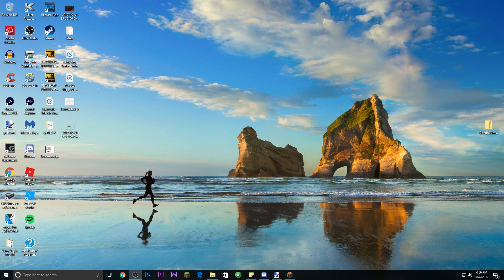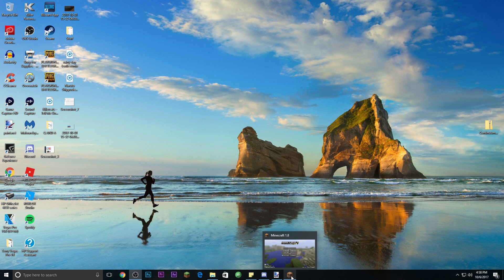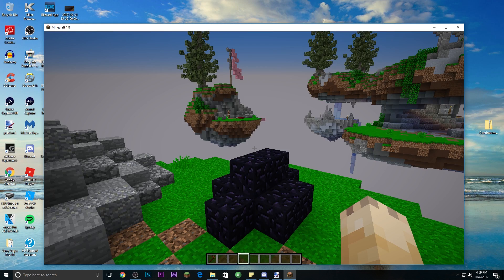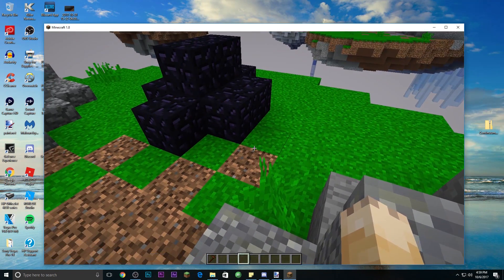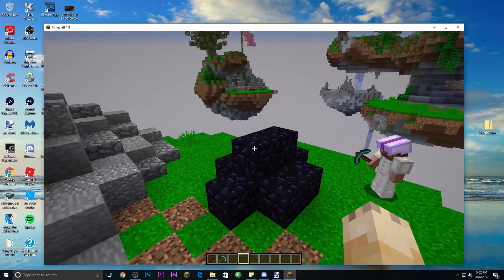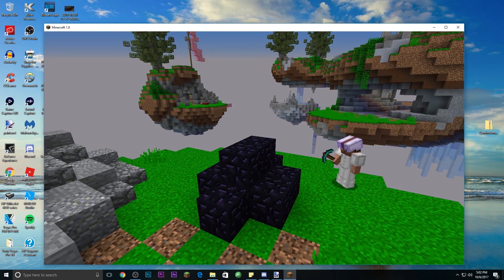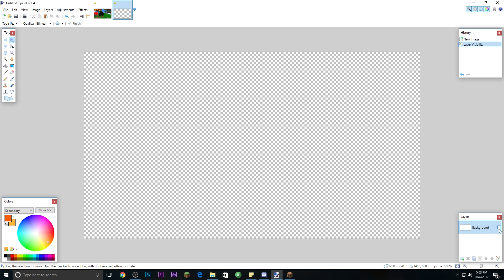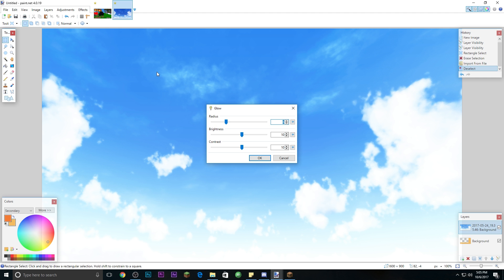How to Make Minecraft Thumbnails with PAINT.NET! (100% FREE)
➤Scroll up and hit that button!

Vandermotten Plugin Pyrochild Plugin Border Plugin